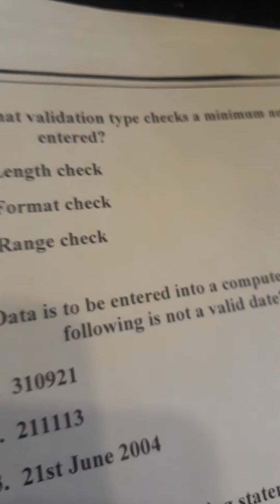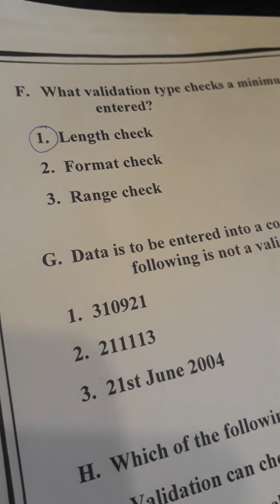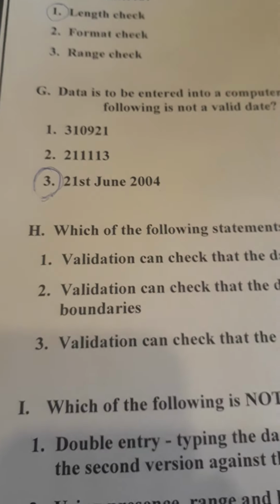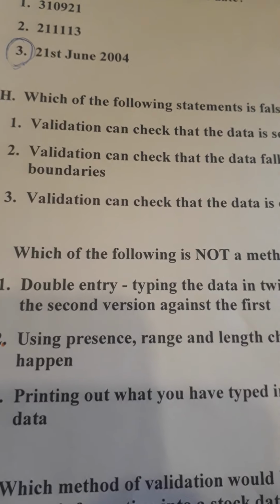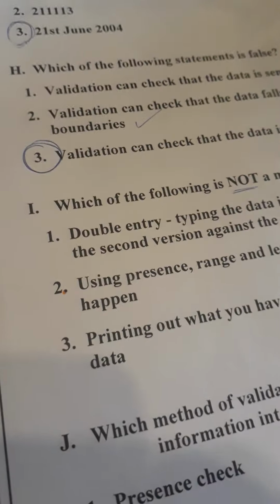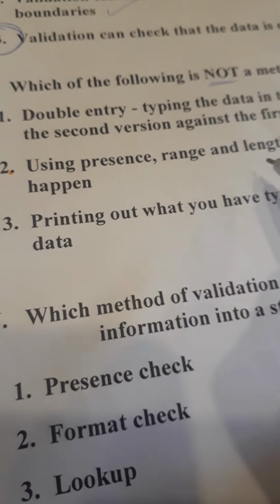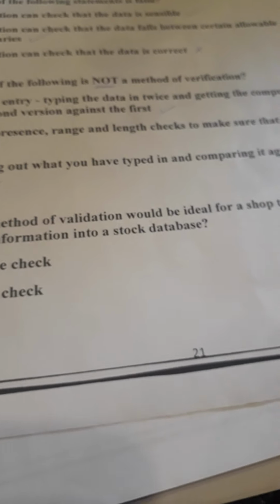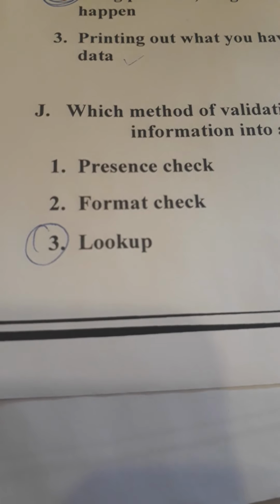20 April 2020